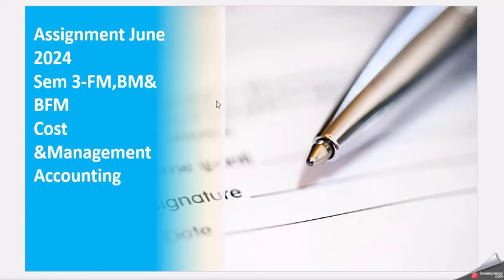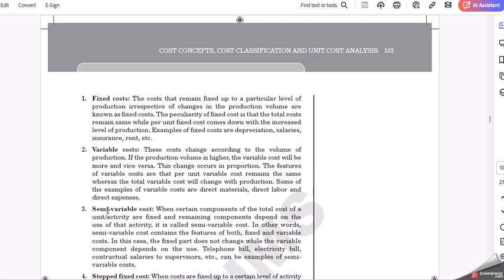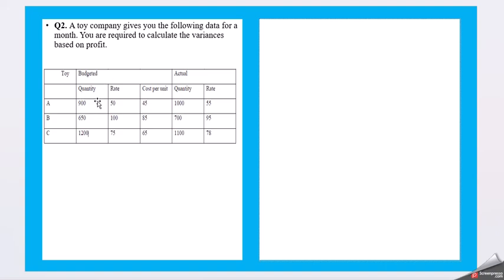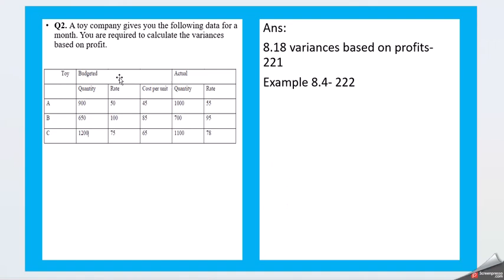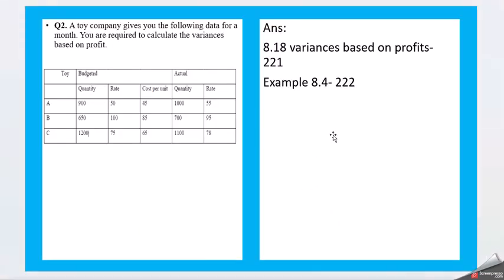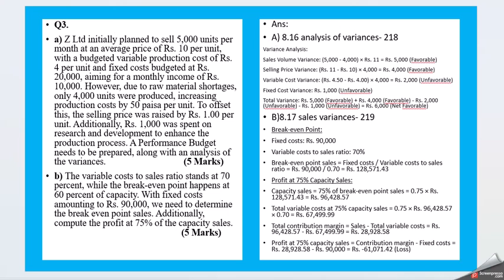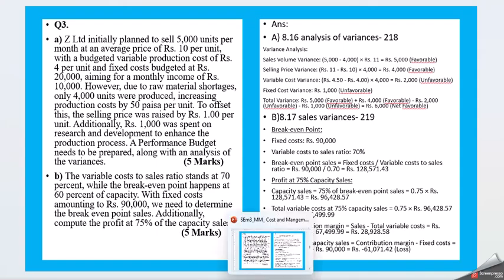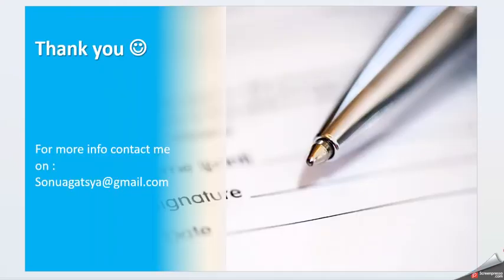NMIMS -June 2024 Assignment-Cost and Management Accounting- SEM3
This video will provide guidance to write the assignment for the NMIMS Distance MBA - April 2024
Semester 3:MS -June 2024 Assignment-Cost and Management Accounting-   SEM3
Finance Management, Business Management, Banking and Finance management   - stream